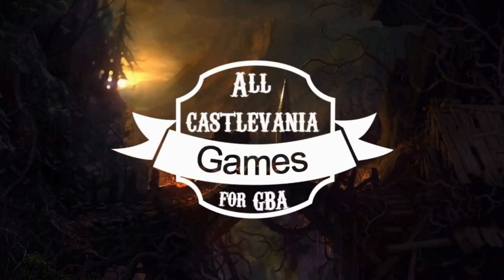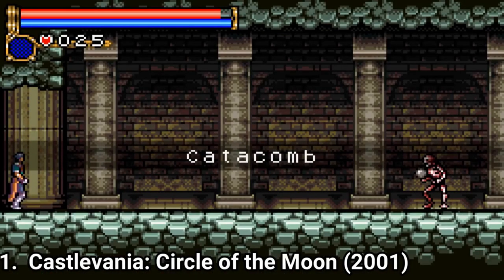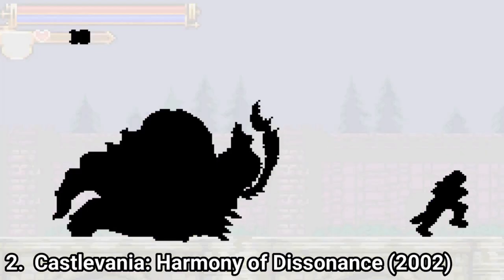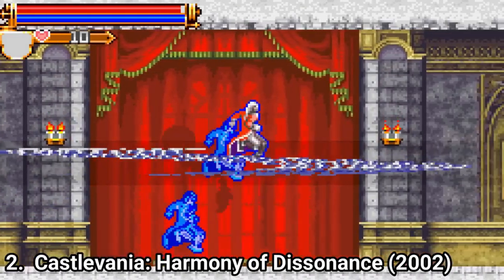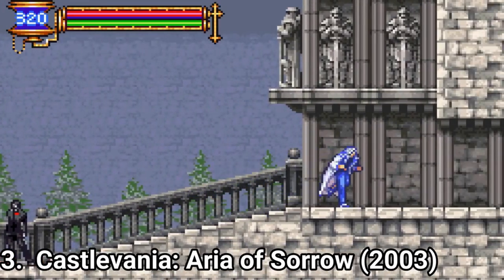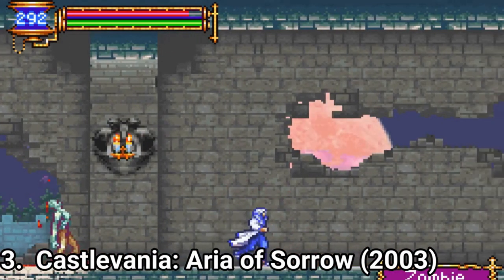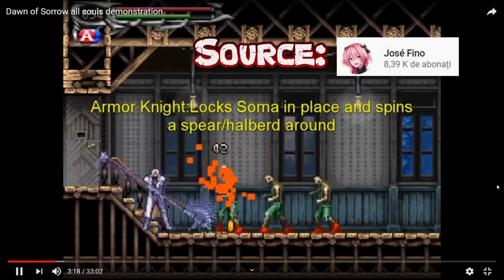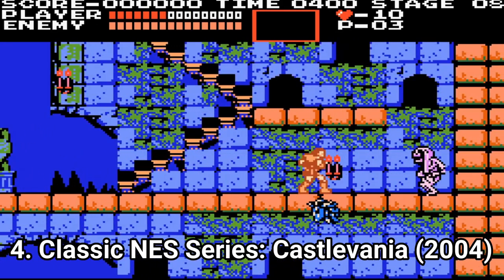All Castlevania Games for GBA Review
Here is a list of all Castlevania Games for the GBA:
1. Castlevania: Circle of the Moon (2001)
2. Castlevania: Harmony of Dissonance  (2002)
3. Castlevania: Aria of Sorrow (2003)
4. Classic NES Series: Castlevania (2004)